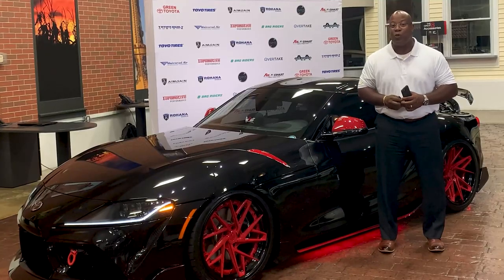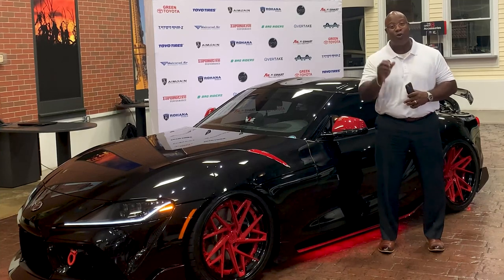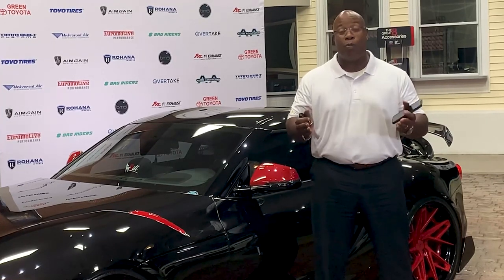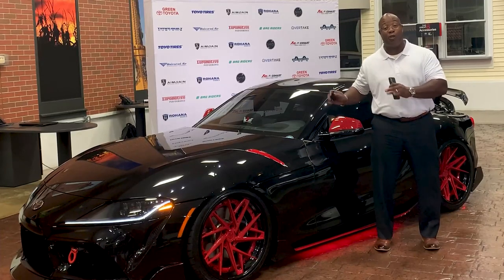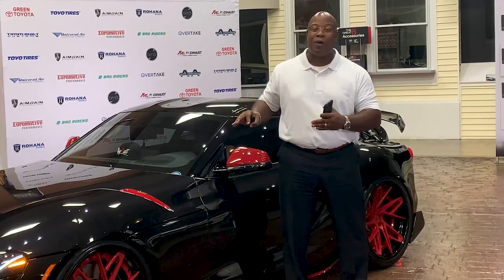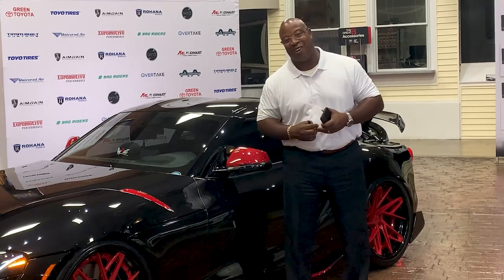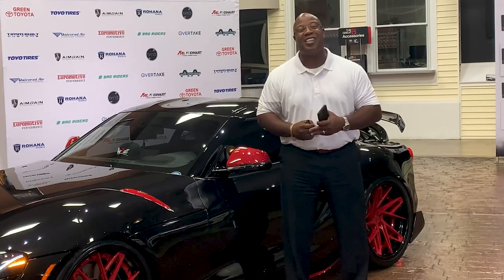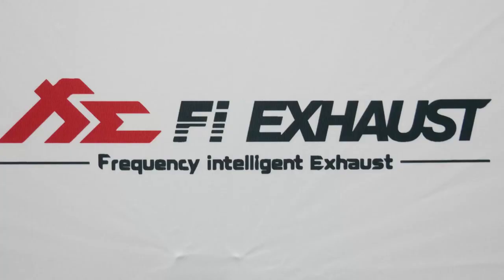Mylas Copeland AIMGAIN 2020 Supra Launch Edition 1159/1500 w/ Valvetronic Fi EXHAUST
Mylas Copeland's 2020 Supra Launch Edition 1159/1500 is a thing of beauty. The car has undergone a full widebody transformation using 1st in North American AIMGAIN kit, tuned to 524.52hp @ 6220RPM  and Fi EXHAUST valvetronic full catless system.

The exhaust includes a valvetronic catback with a laser engrave personalized badge "MC's Supra", catless ultra high flow downpipe, carbon fiber dual tips and Fi control system to switch between comfort and aggressive sound profiles. And before the ECU Stage 2 tune with Fi complete system the performance was increased by 7% compared to stock.

Watch the video to hear what makes Fi stand out from other aftermarket exhaust brands.

Thanks to our great partners Mylas Copeland and Chris Hill.